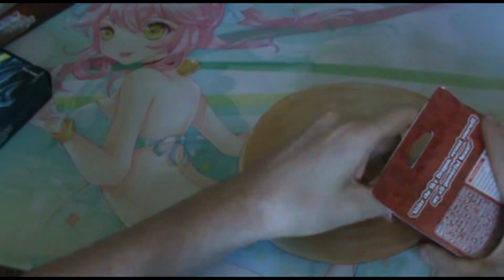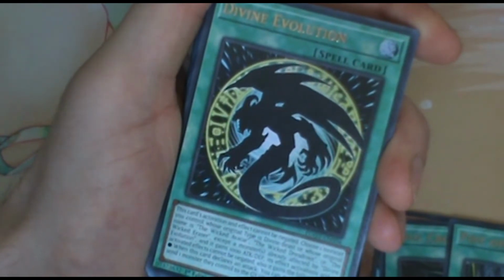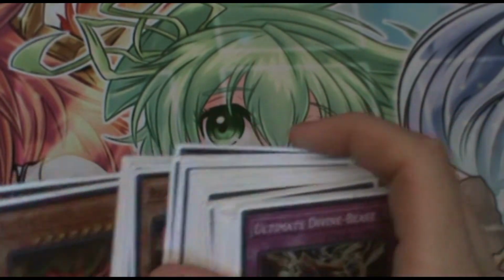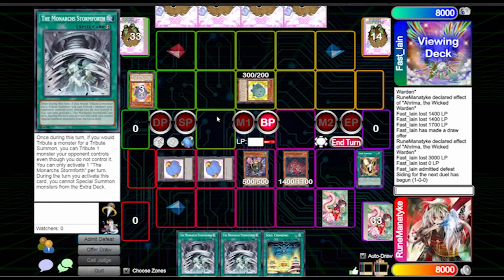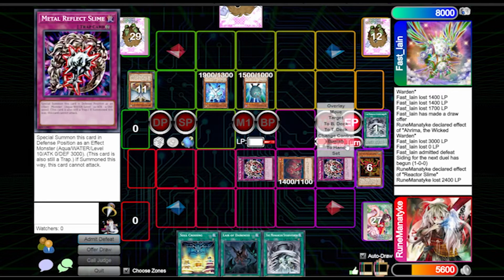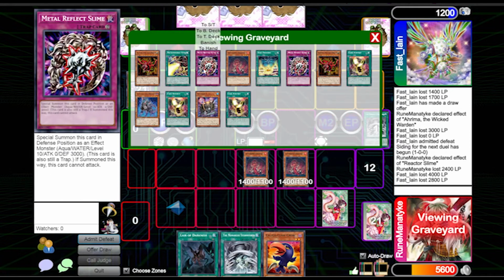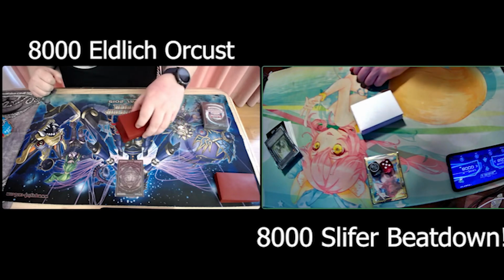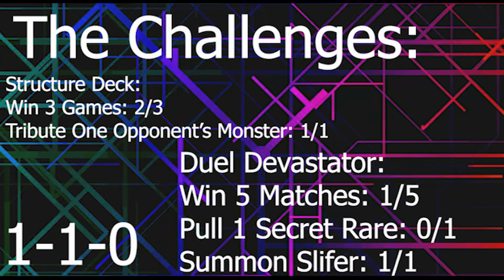Slifer Sealed Only Episode 1 A God Like Start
The start of a new journey. Inspired by Nhymnim/RevzCards. This is our challenge mode.